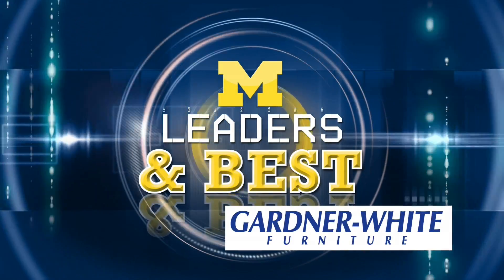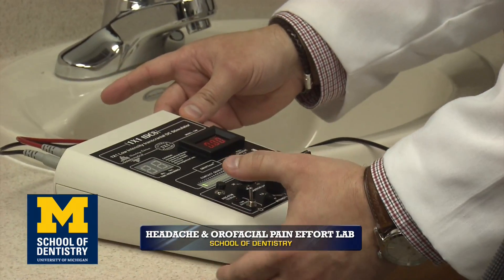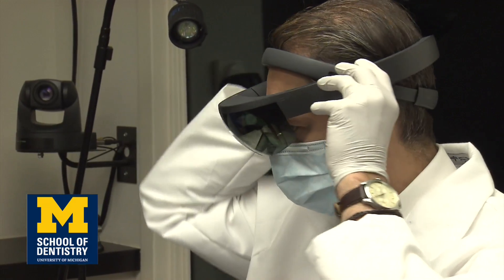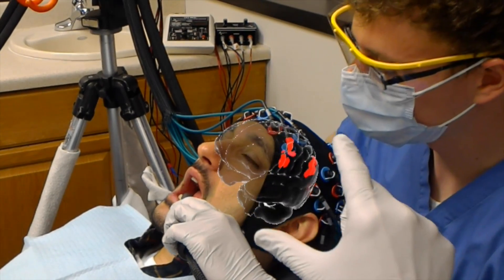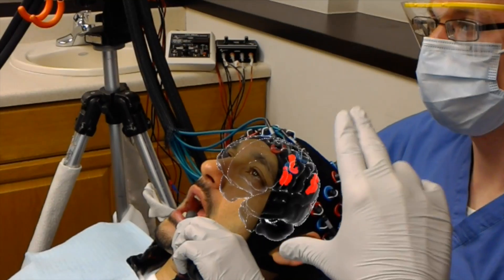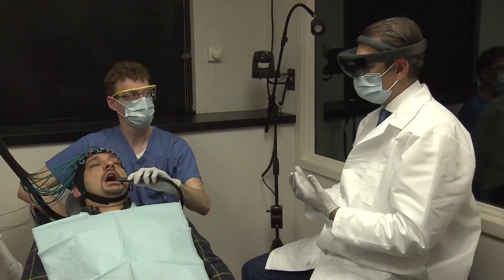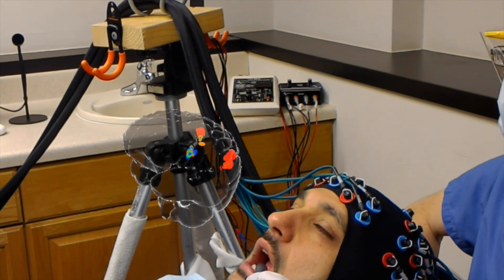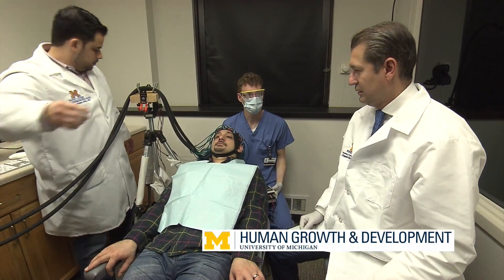Leaders & Best in H.O.P.E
Inside Michigan Football featured the Headache & Orofacial Pain Effort Lab on their Leaders & Best segment.  Focusing on chronic trigeminal pain disorders, the lab is studying neuroplasticity and novel theraputic approaches for relief.  For more information on the H.O.P.E. lab: myumi.ch/JYkxZ